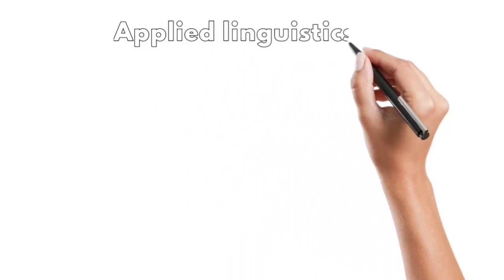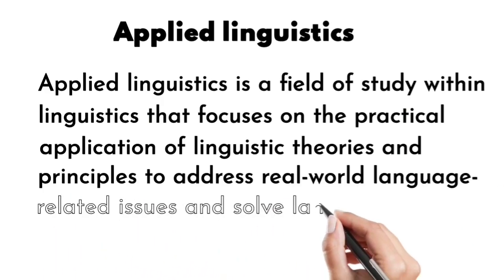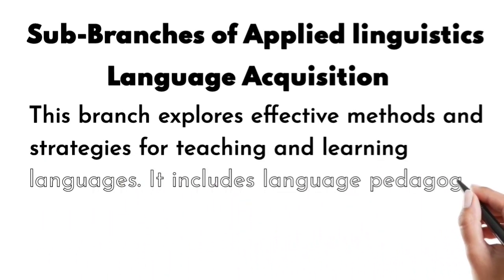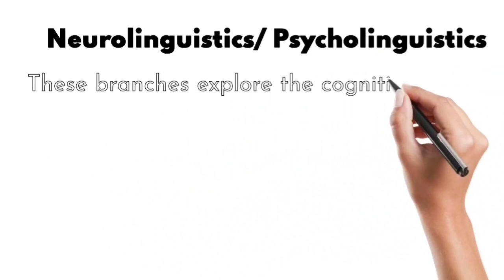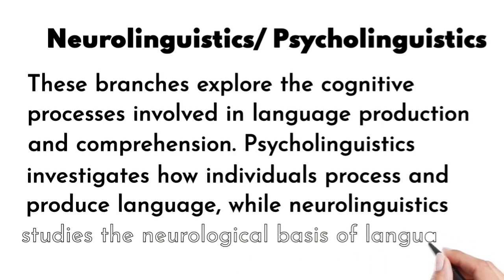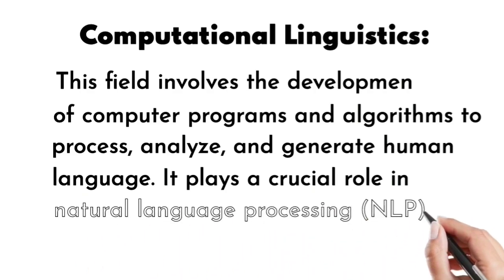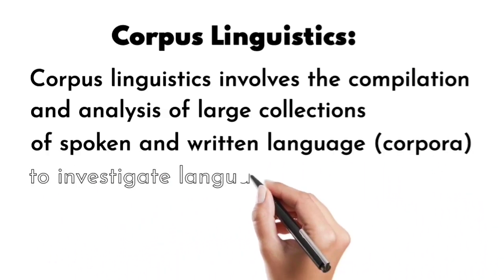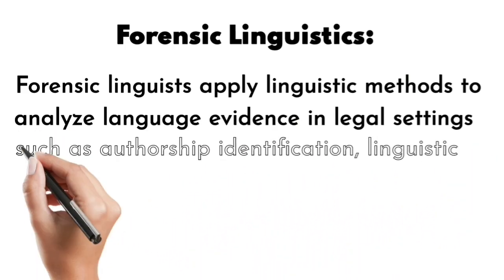Applied Linguistics and their branches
Notes are available in the description.

Applied linguistics is a field of study within linguistics that focuses on the practical application of linguistic theories and principles to address real-world language-related issues and solve language-related problems. It bridges the gap between theoretical linguistics (which studies language as an abstract system) and practical concerns related to language use and communication.

The branches of applied linguistics encompass various aspects of language and communication, and they include:

Language Teaching and Learning: This branch explores effective methods and strategies for teaching and learning languages. It includes language pedagogy (teaching methods), second language acquisition research, and the development of language teaching materials.

Language Assessment and Testing: Applied linguists in this field design, evaluate, and validate language tests and assessments used for purposes such as language proficiency evaluation, academic admissions, and job placement.

Sociolinguistics: Sociolinguistics examines how language is used in society and how social factors like culture, gender, ethnicity, and socio-economic status influence language variation, language attitudes, and language change.

Psycholinguistics and Neurolinguistics: These branches explore the cognitive processes involved in language production and comprehension. Psycholinguistics investigates how individuals process and produce language, while neurolinguistics studies the neurological basis of language.

Pragmatics: Pragmatics focuses on how language is used in context, including the study of speech acts, implicature, and conversational analysis. It is concerned with the study of meaning in communication.

Computational Linguistics: This field involves the development of computer programs and algorithms to process, analyze, and generate human language. It plays a crucial role in natural language processing (NLP) and artificial intelligence (AI).

Translation and Interpreting Studies: Applied linguists in this area study the theory and practice of translation and interpreting, examining issues related to translation quality, equivalence, and cross-cultural communication.

Language Policy and Planning: This branch focuses on the development and implementation of language policies at various levels (e.g., national, regional, educational) and their impact on language use and maintenance.

Language and Communication Disorders: Applied linguists in this field work with speech-language pathologists to study and treat communication disorders such as aphasia, stuttering, and language delays.

Corpus Linguistics: Corpus linguistics involves the compilation and analysis of large collections of spoken and written language (corpora) to investigate language patterns and usage in various contexts.

Forensic Linguistics: Forensic linguists apply linguistic methods to analyze language evidence in legal settings, such as authorship identification, linguistic profiling, and language in the criminal justice system.

These branches of applied linguistics address a wide range of language-related issues and contribute to practical solutions in fields like education, communication, healthcare, law, and technology. Applied linguists often collaborate with professionals from diverse disciplines to solve language-related challenges in the real world.branches of linguistics,applied linguistics,linguistics,what is applied linguistics,branches of linguistics in english,history of applied linguistics,what is linguistics,applied linguistics introduction,development of applied linguistics,applied linguistics (field of study),introduction to linguistics,branches of linguistics in detail,linguistics applied,linguistics and its branches,applied linguistics branches,scope and branches of linguistics